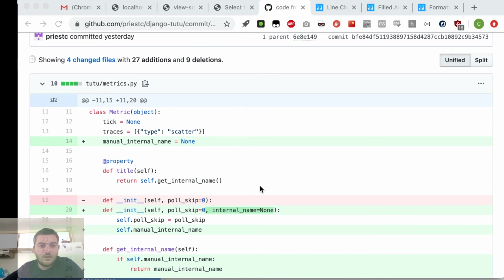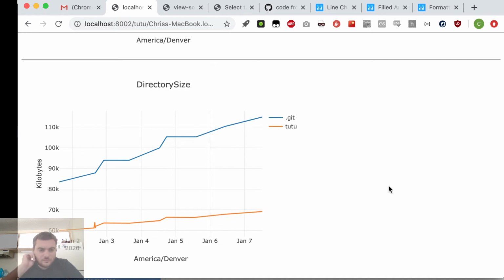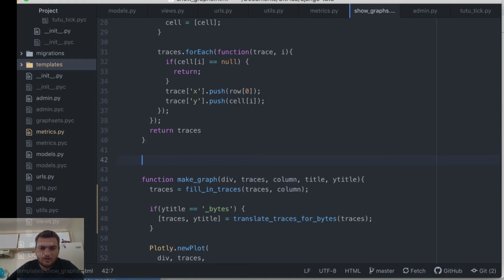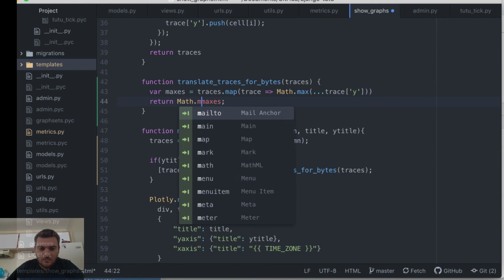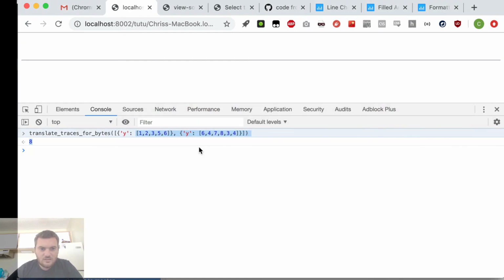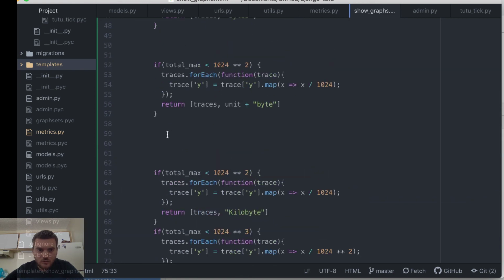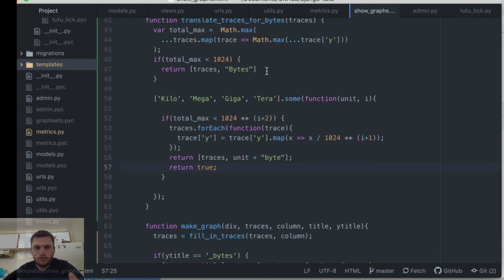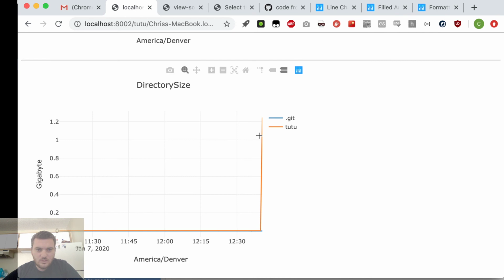Converting bytes sizes in Javascript - Python/Django live coding part 27